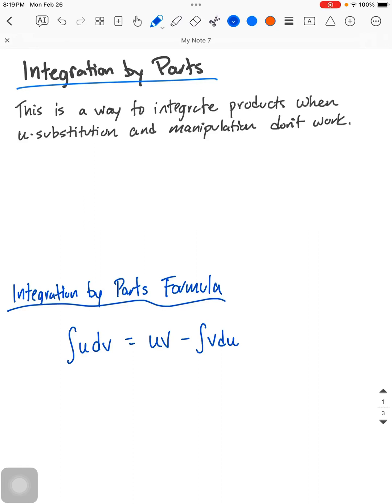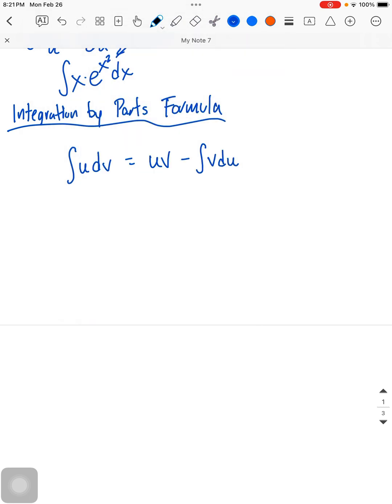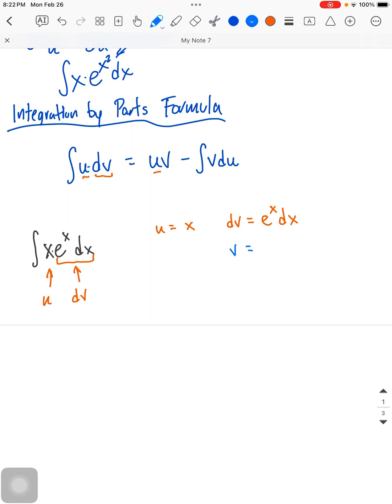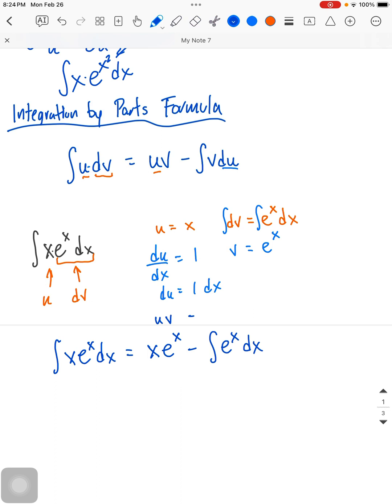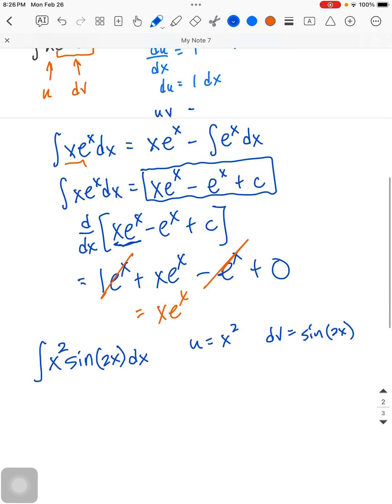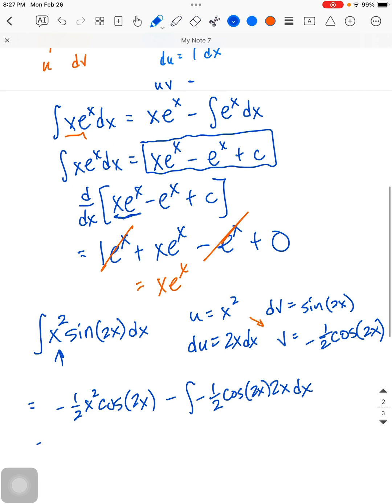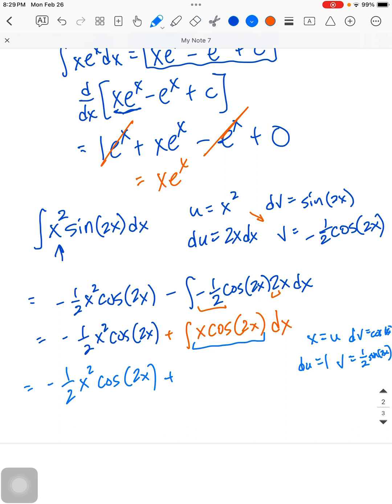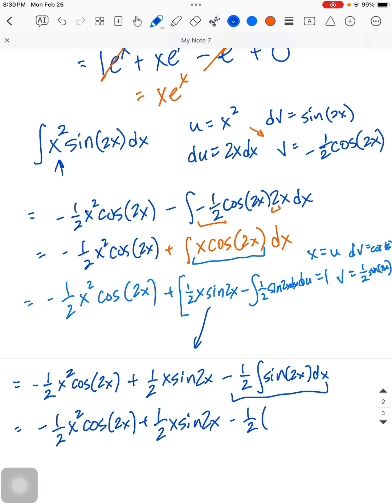Integration by Parts